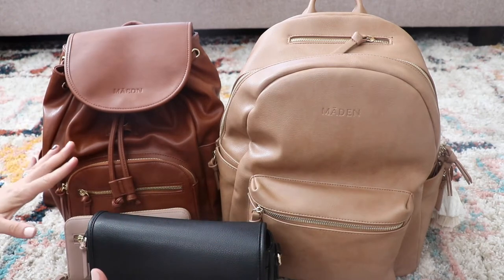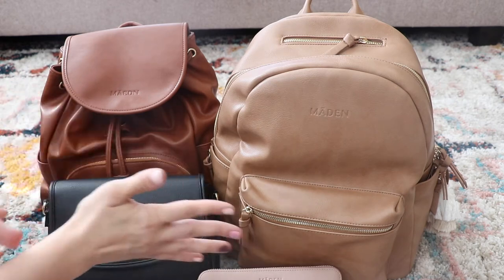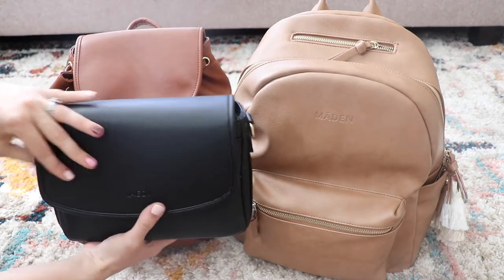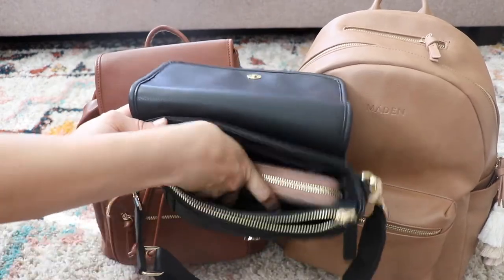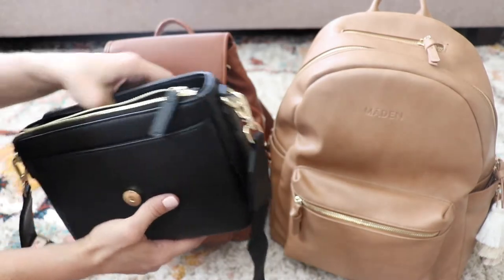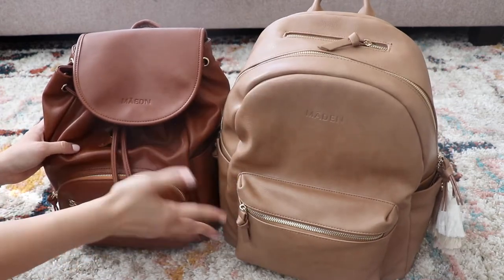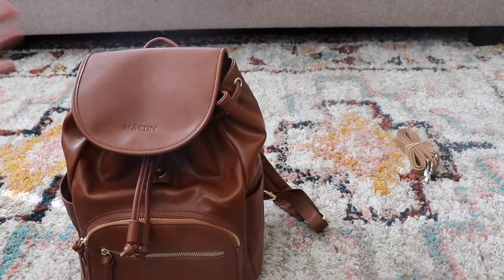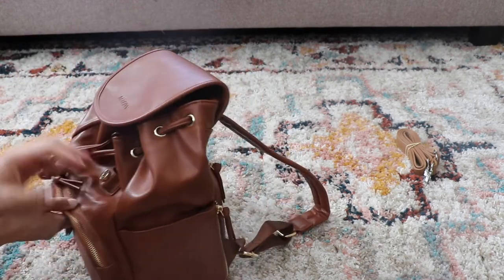MAEDN BAGS| New Drawstring Bag| Crossbody Bag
Hey everyone,
I just quickly wanted to hop on and share a quick look at these bags if you're wanting to take advantage of the mother's day sale.

I think half the reason I love these is because they're based in Arizona and get here so quickly after I order ;)